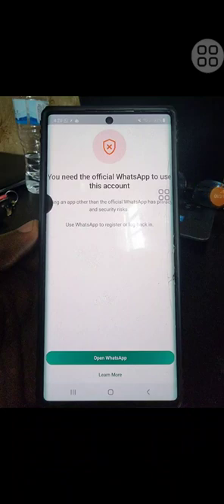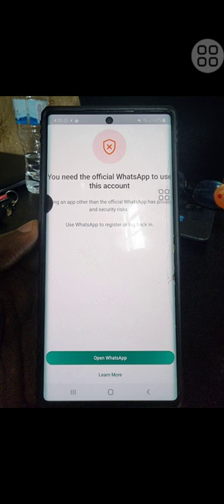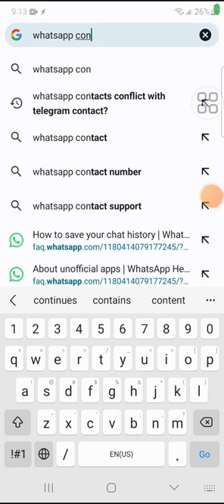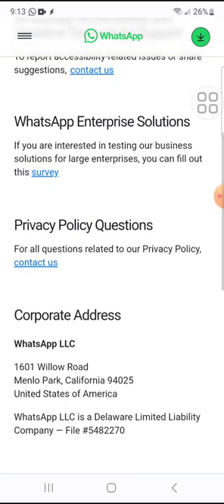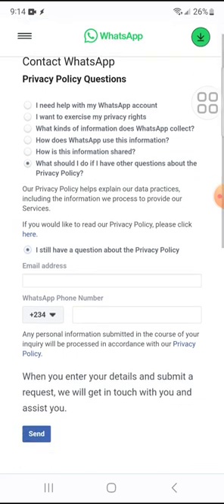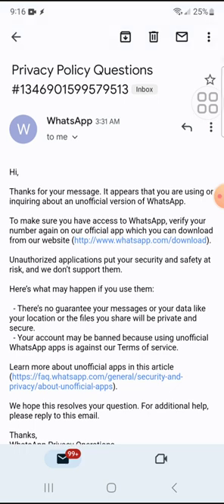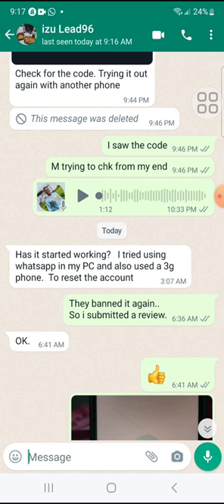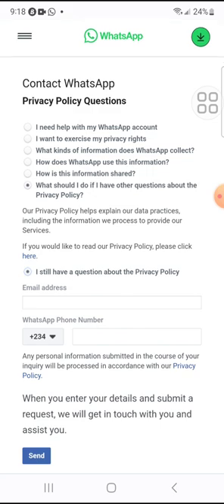How I Resolved: You Need The Official WhatsApp To Use This Account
WhatApp recently banned me and and after some hours, they unbanned me.

so I tried to login and activate the WhatsApp again only to see the error message of "You need the Official WhatsApp to use this account"

And I was using the official WhatsApp.

So this made me to watch several YouTube videos to find solution but I was not successful with the steps I see. Before that, I had reached out to WhatsApp support and also the support email on the playstore.

So I later threw up a challenge of giving out 5,000naira to whoever will be able to get this issue resolved because I've generated leads for my business on this WhatsApp account.

One guy helped me with some stuffs which I highlighted on the video above and he was presented with the screen to put verification code.

The final step I also took, I stated it on the video and I got something positive.

so if you're having issues about WhatsApp ban due to unofficial WhatsApp usage, then try the steps I highlighted on the above video. And I hope it works for you too.